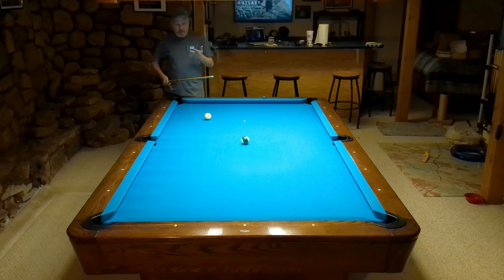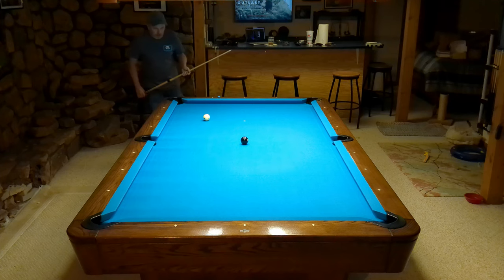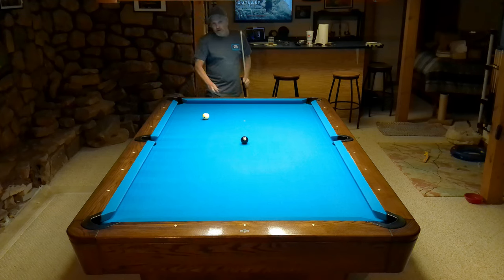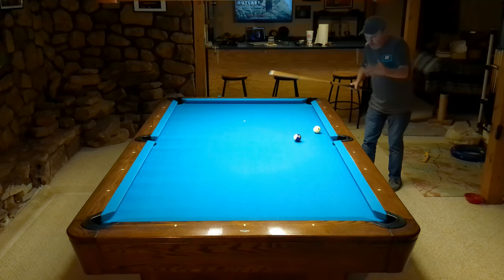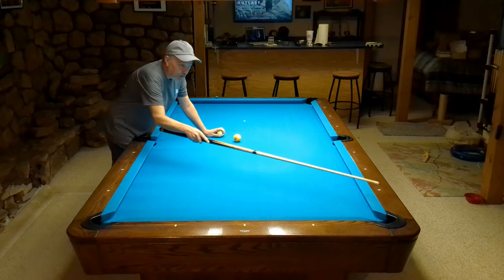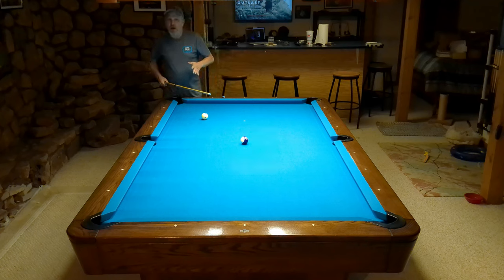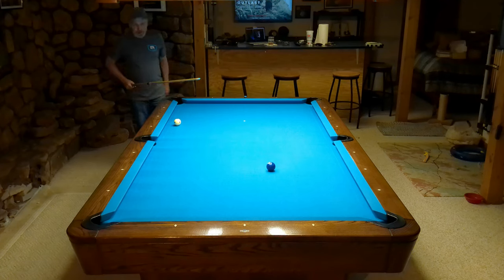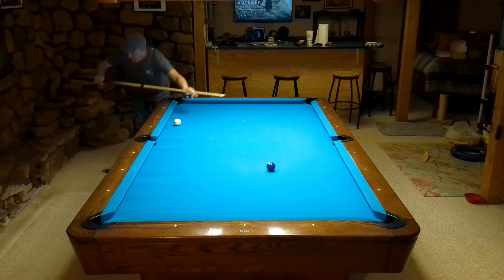Minor Alignment Tweaks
Some thoughts about when you're off just a little, and might want to try a quick fix to get you through until you can work on it properly.